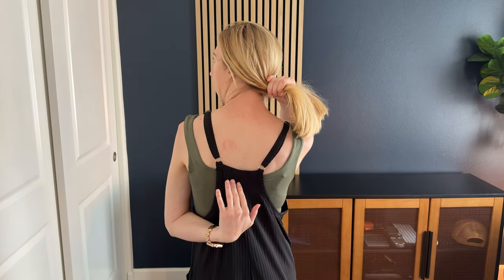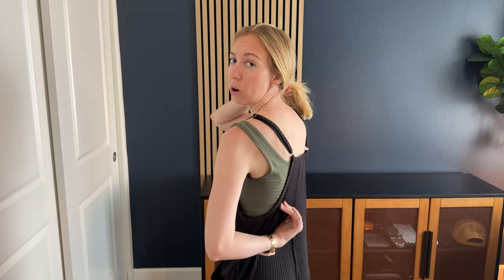SIZING TIPS for Ekouaer Sleeveless Spaghetti Strap Jumpsuit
Looking for a cute and comfy jumpsuit for summer? Check out this on from Ekouaer on amazon